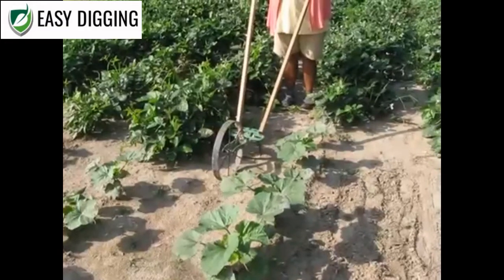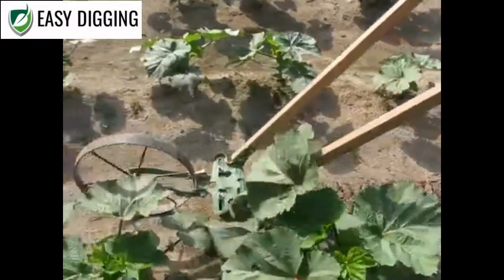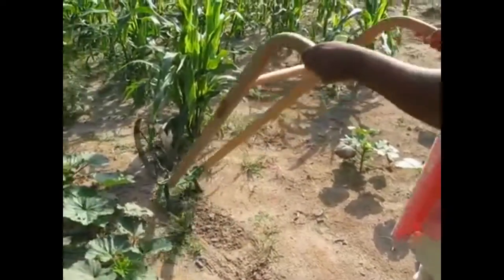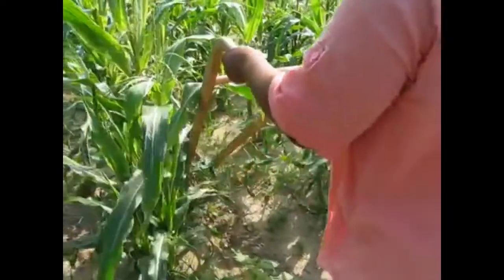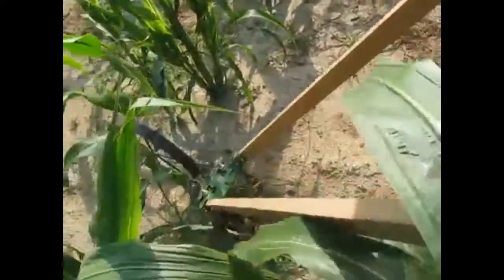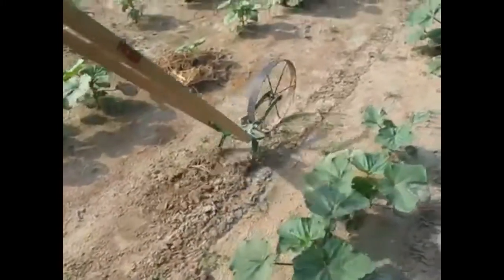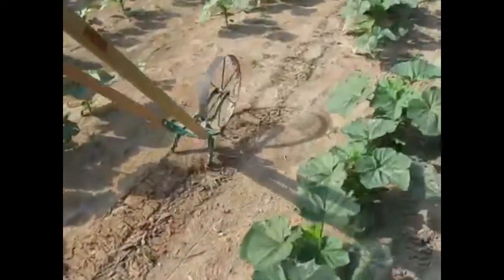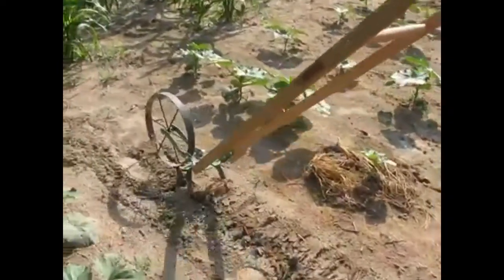Hoss Oscillating Hoe attachment: Review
Review and demonstration of the Hoss oscillating hoe. Also called the Hoss stirrup hoe attachment.